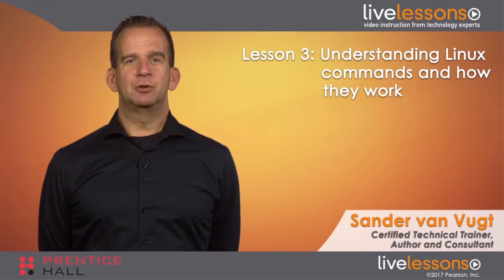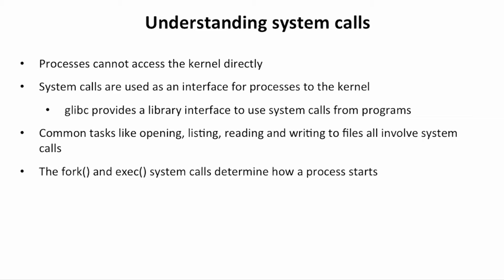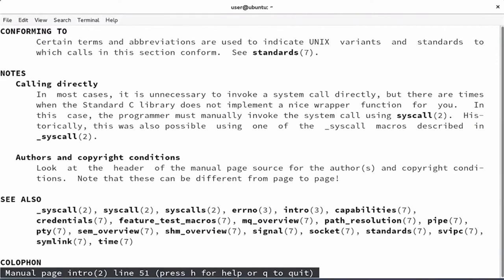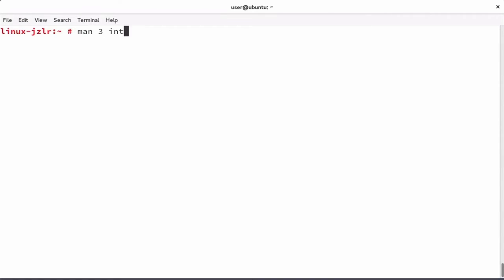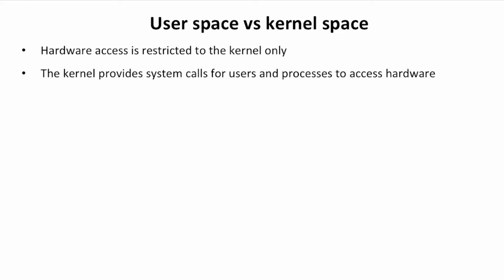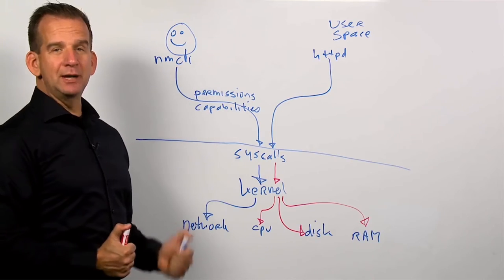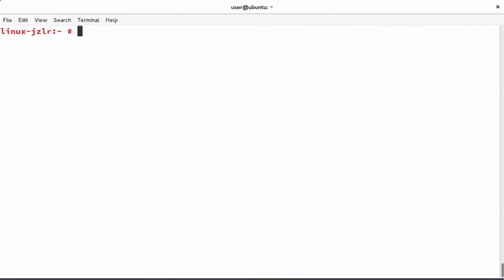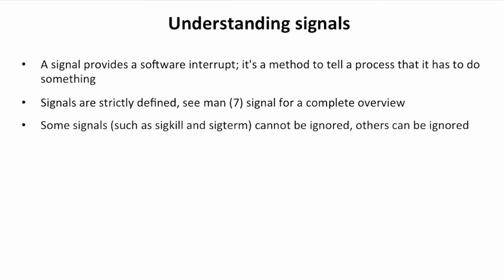Understanding Linux commands and how they work - Free training from the course Linux Under the Hood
What happens when you run a linux command? Topics in this video:

0:41 Explaining what is involved: opening a file for read
1:54 Understanding system calls
4:21 Reading about system calls in man
7:22 Understanding library calls
8:59 Understanding the strict separation between userland and kernel land
13:46 Using strace and ltrace
18:38 Understanding signals

This video about understanding Linux commands and how they work is a free video lesson from the "Linux Under the Hood Video Course".

This course is designed to gain a deeper understanding on how Linux works. You will learn how the operating system is organized, and why certain features are working as they do.